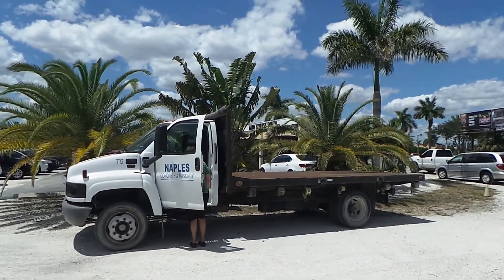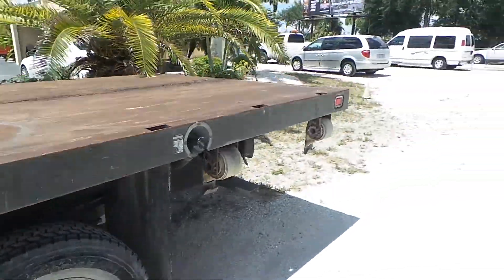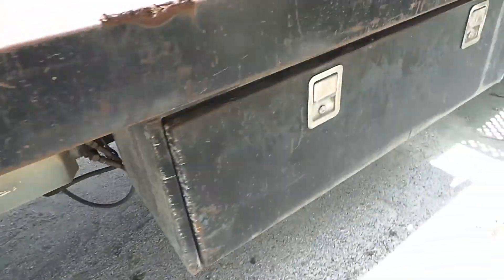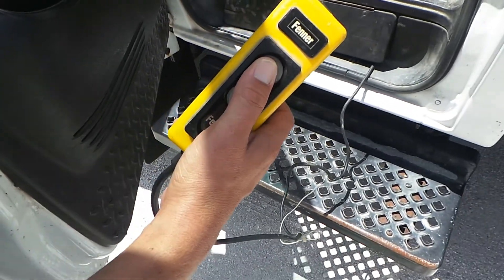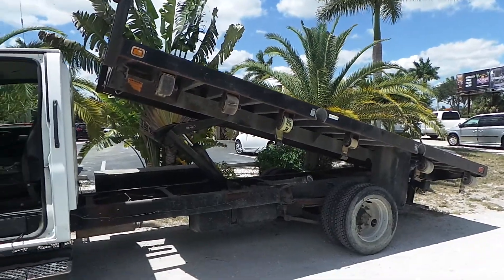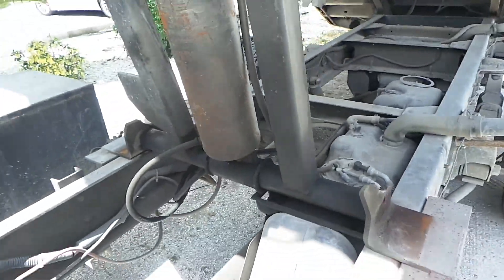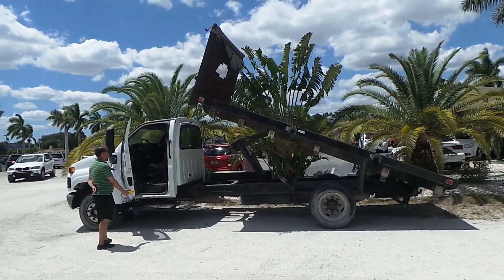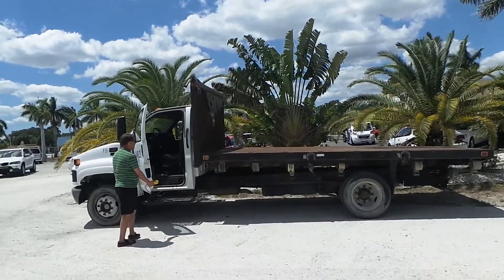2003 Chevrolet C4500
WHERE FINANCING IS ARRANGED FOR EVERYONE!WE SELL & SHIP WORLD-WIDE!$290-$900 ANYWHERE IN USA$1200 PORT-TO-PORT UK/EUROPECALL OR TEXT ANY TIME (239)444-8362
2003 Chevrolet C4500 Flat Bed with only 113K original miles. This one owner Florida truck comes with a clean Carfax report. The interior of this vehicle is basic but gets the job done with cold AC. The exterior of this vehicle comes with a huge flatbed along with straps on the side. Please check out our virtual test drive for the full experience of this truck.

Call or text me 24 hours a day, 7 days a week at 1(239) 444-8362The car is stored securely at: Southwest Florida Auto 4856 Palm Beach Blvd, Ft. Myers FL 33905WE OFFER FINANCING ON ALL CARS AND ACCEPT ALL TRADES.EVERYONES APPROVED!